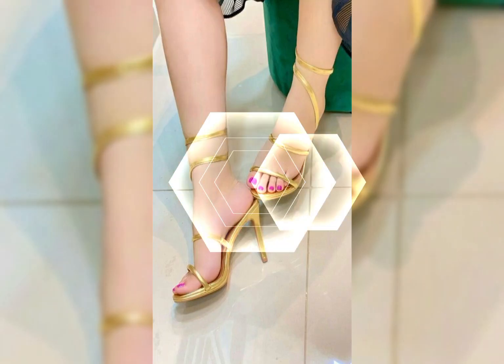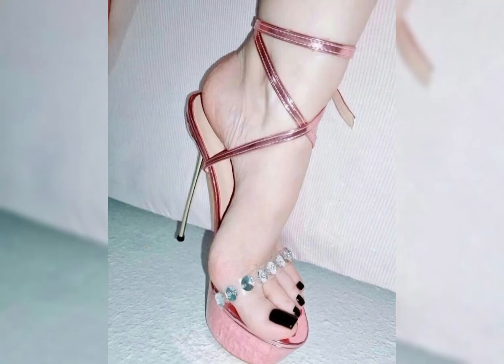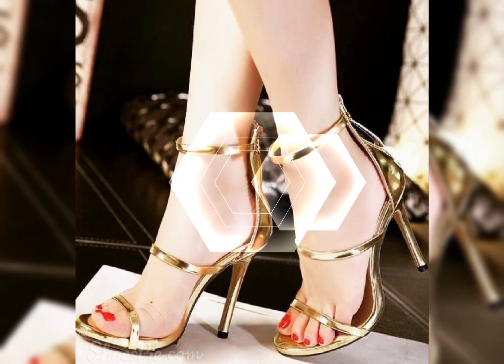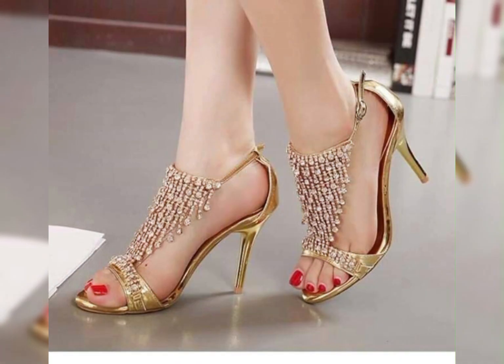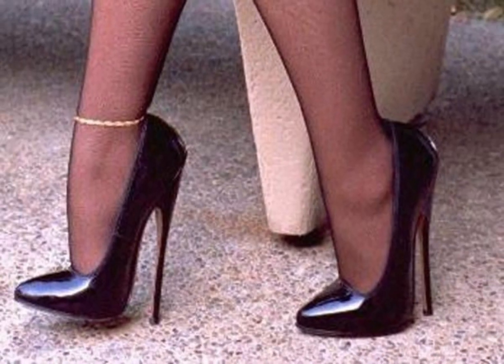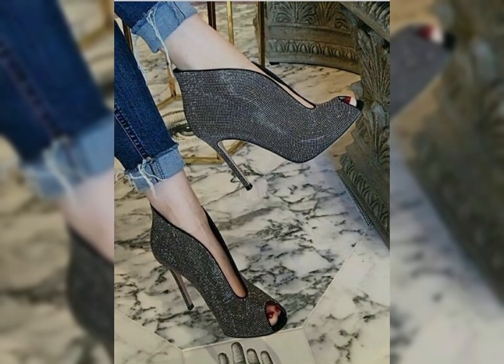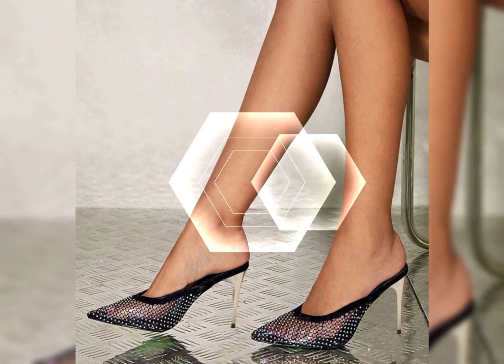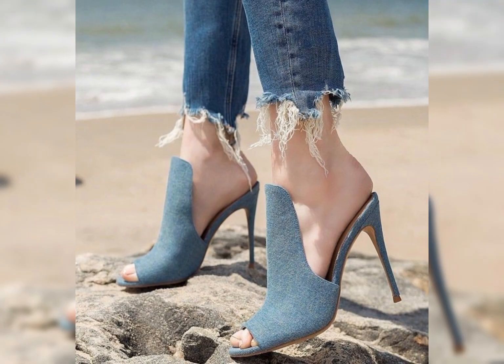favorite & stylish collection of stiletto❤❤ high heels pumps & sandals for women's